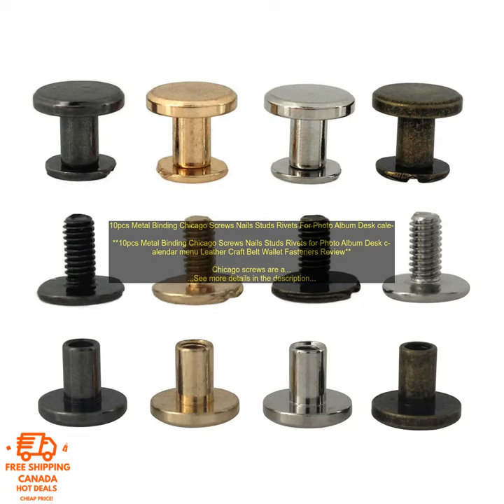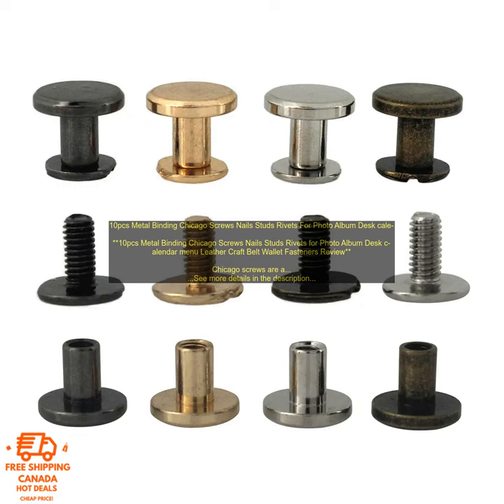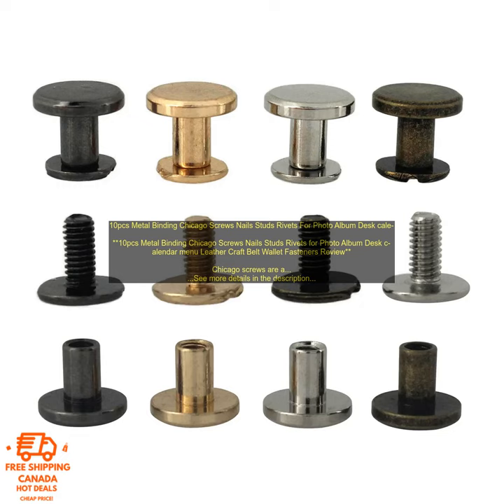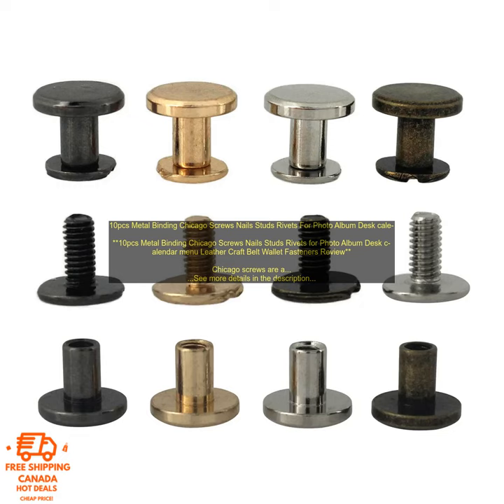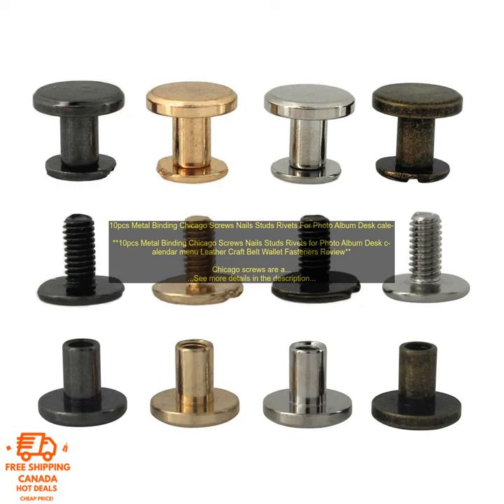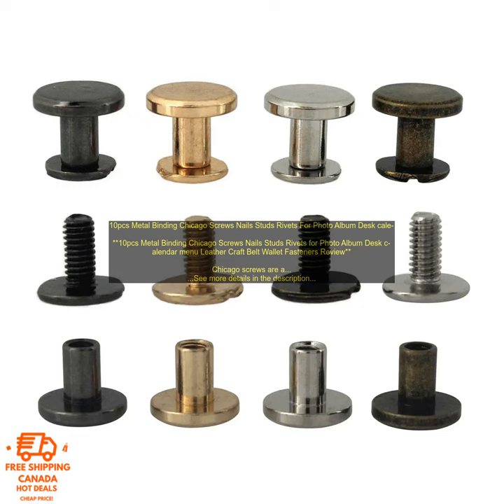1005003165273783 10pcs Metal Binding Chicago Screws Nails Studs Rivets For Photo Album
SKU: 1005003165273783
10pcs Metal Binding Chicago Screws Nails Studs Rivets For Photo Album Desk calendar menu Leather Craft Belt Wallet Fasteners
**10pcs Metal Binding Chicago Screws Nails Studs Rivets for Photo Album Desk calendar menu Leather Craft Belt Wallet Fasteners Review**

Chicago screws are a type of fastener that is used to join two pieces of material together. They are made from a metal, such as steel or brass, and have a threaded shank that is inserted into one piece of material. The head of the screw is then pressed against the other piece of material, and a rivet is used to secure it in place.

Chicago screws are a versatile fastener that can be used in a variety of applications. They are often used to join pieces of leather together, as well as to attach metal components to leather. They can also be used to attach metal components to other materials, such as wood or plastic.

The 10pcs Metal Binding Chicago Screws Nails Studs Rivets for Photo Album Desk calendar menu Leather Craft Belt Wallet Fasteners are a great option for anyone who needs a versatile and reliable fastener. They are made from high-quality materials and construction, and they are sure to provide years of reliable service.

Here are some of the benefits of using Chicago screws:

* They are strong and durable.
* They are easy to use.
* They are available in a variety of sizes and styles.
* They can be used in a variety of applications.

If you are looking for a versatile and reliable fastener, then the 10pcs Metal Binding Chicago Screws Nails Studs Rivets for Photo Album Desk calendar menu Leather Craft Belt Wallet Fasteners are a great option.

**Here are some tips for using Chicago screws:**

* Choose the right size screw for the application.
* Pre-drill the holes for the screws to prevent the material from splitting.
* Use a screwdriver or drill to insert the screws.
* Apply a sealant to the screw heads to prevent them from rusting.

**Here are some common applications for Chicago screws:**

* Joining pieces of leather together
* Attaching metal components to leather
* Attaching metal components to other materials
* Securing hinges and other hardware

**Overall, the 10pcs Metal Binding Chicago Screws Nails Studs Rivets for Photo Album Desk calendar menu Leather Craft Belt Wallet Fasteners are a great option for anyone who needs a versatile and reliable fastener. They are made from high-quality materials and construction, and they are sure to provide years of reliable service.**
10pcs
Binding
Chicago
Screws
Nails
Studs
Rivets
Photo
Album
Desk
calendar
menu
Leather
Craft
Belt
Wallet
Fasteners